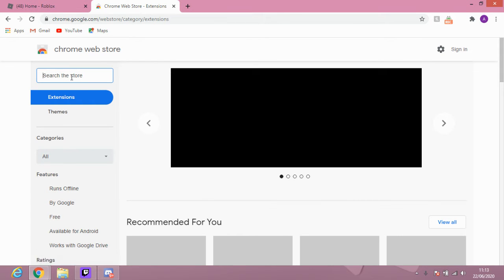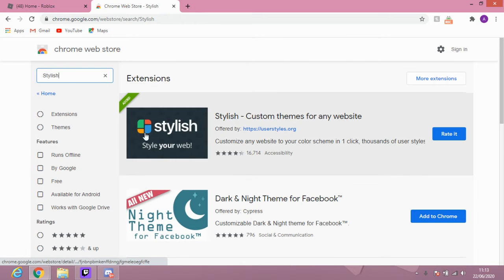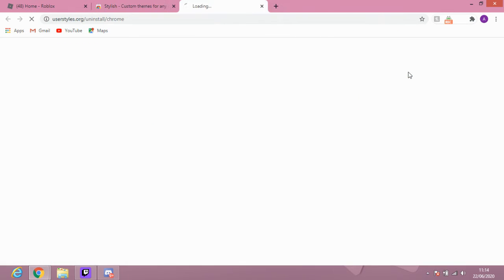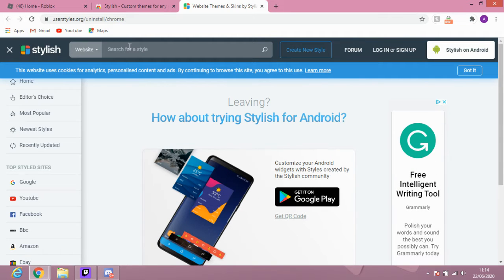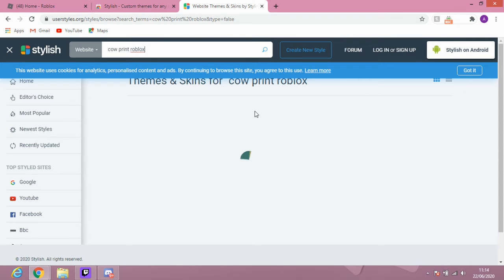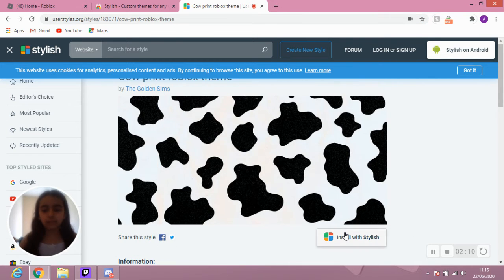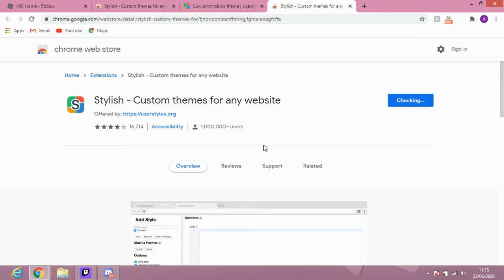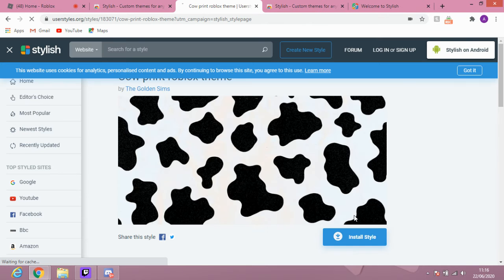HOW TO CHANGE YOUR ROBLOX BACKROUND AND THEME!! (TUTORIAL)